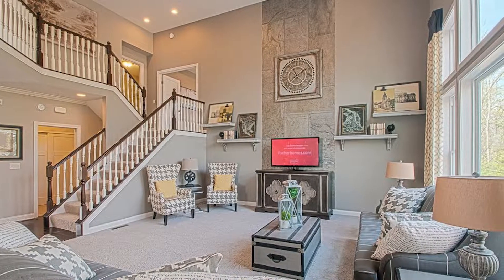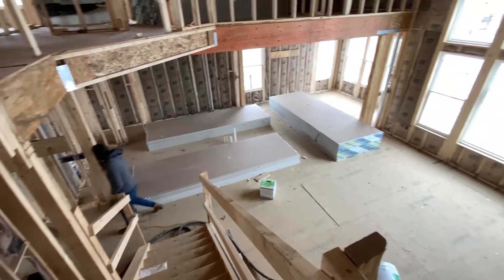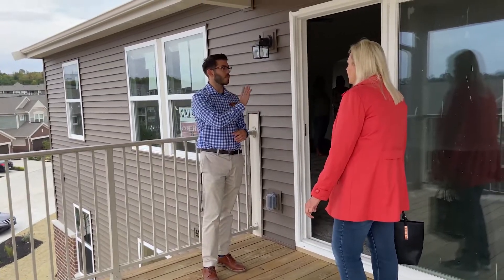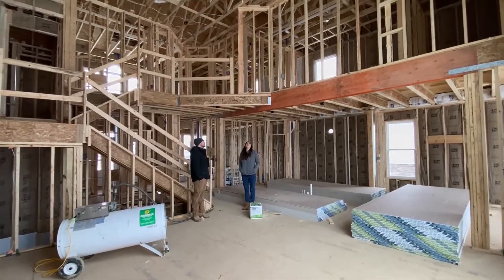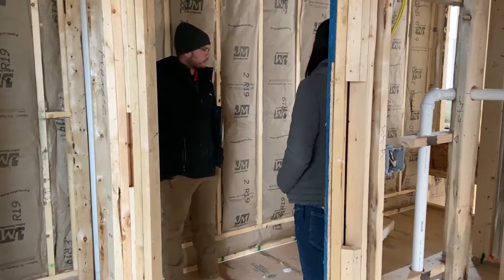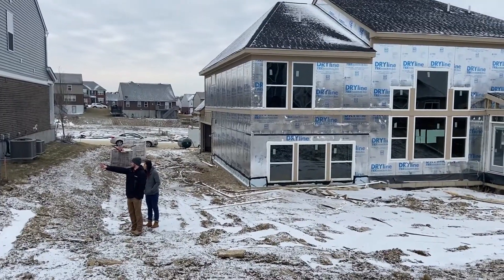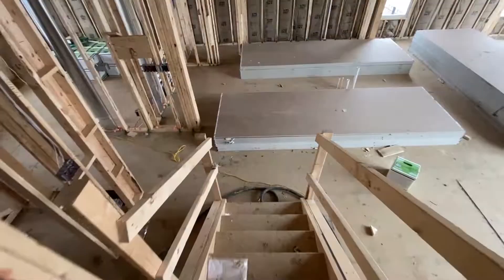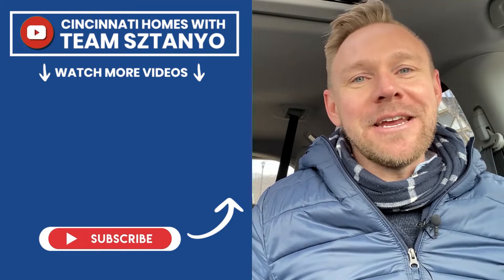The Pre Drywall Inspection - An Inside Look at a Fischer Homes New Build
The Pre Drywall Inspection is an exciting part of the building process where you get to check on the progress of your new home, familiarize yourself with the space and ask questions from your checklist directly to the builder. In this video, Eric walks through with a client during her Pre Drywall Inspection with Fischer Homes in the Ballyshannon neighborhood in Union, KY.

FIND YOUR HOME. STRENGTHEN YOUR FAMILY.

My name is Eric Sztanyo. I am a husband and father of FIVE KIDS, and I’ve lived in the Cincinnati area for 30+ years. I’m a licensed Realtor in Ohio and Kentucky with Keller Williams Advisors Realty and I am the Lead Agent at Team Sztanyo.

I believe that HOME is where FAMILIES GROW STRONG TOGETHER, and I’m passionate about helping you find the right spot in Cincinnati where that can be true for you.

3) BUY OR SELL a home: Schedule your FREE home buying or selling consultation with me and my team

4) LET’S CONNECT!

Eric Sztanyo, REALTOR®
Licensed in OH and KY
Keller Williams Advisors Realty
Team Sztanyo